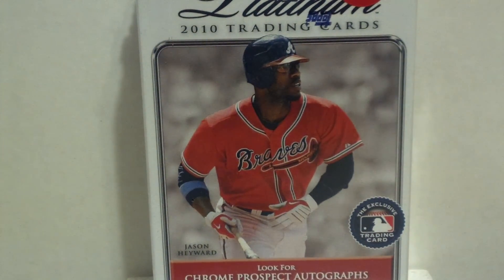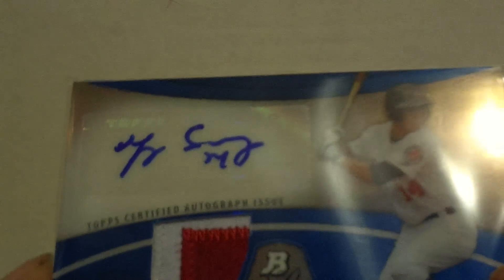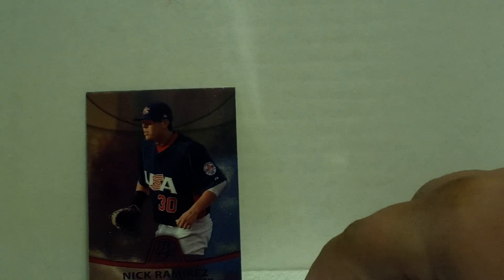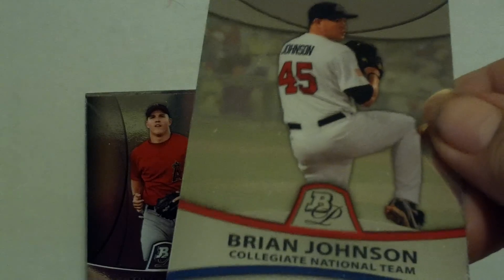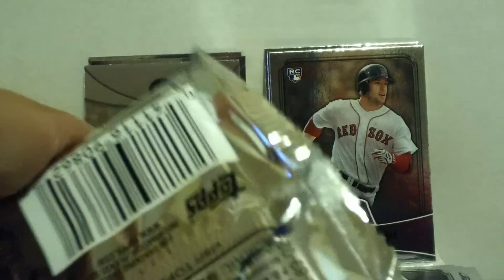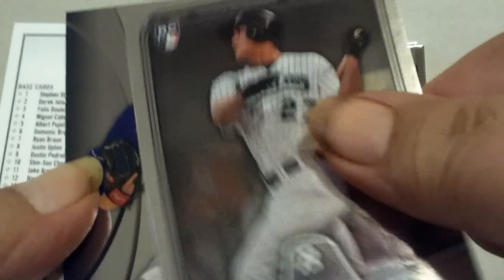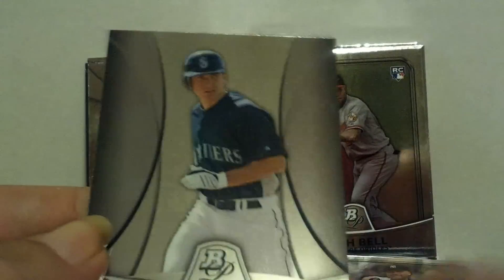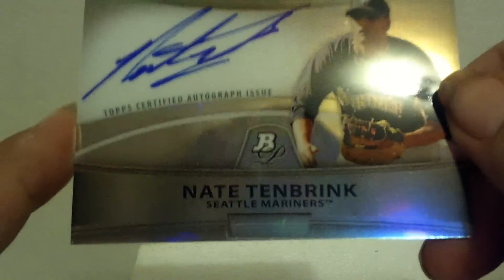1/7/11 2010 Bowman Platinum BASEBALL Blaster ( Nice break w/ AUTOGRAPH )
(On Card) AUTOGRAPH + a BUNCH of good Rookies and Prospects. NICE Box indeed :-)

All cards seen in my Videos (except PC material) are FS or FT. PLEASE PM me instead of posting in the Comments section if you have interest.

My PC Trade wants are (but not limited to) 2010 Mike Williams (TB) Leggarett Blount Jordan Shipley Jermaine Gresham Ryan Mathews & 2009 Josh Freeman. **I am also willing to Trade for any cards I think any of my regular Trading Partners may be interested in, so don't be bashful**